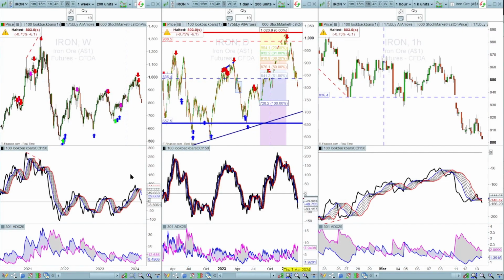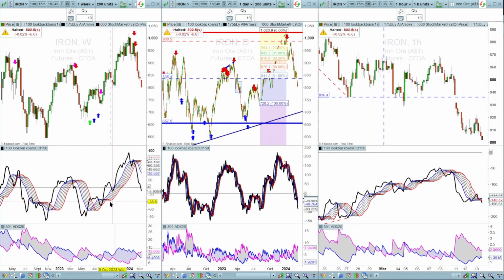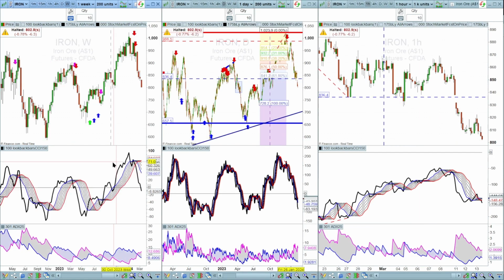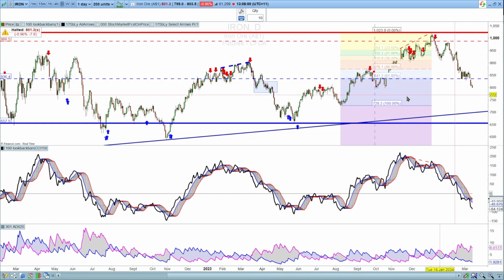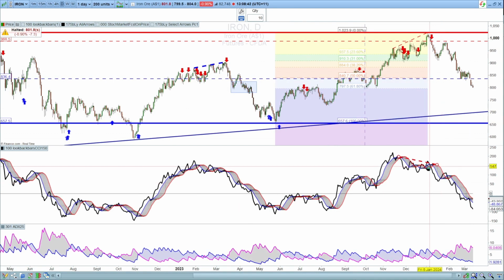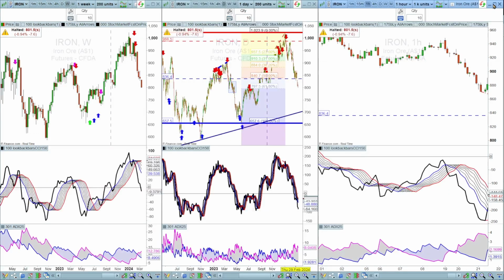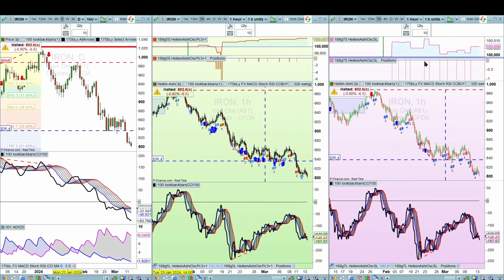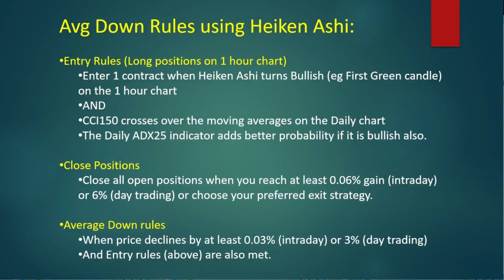Iron Ore Technical Analysis Mar 13 2024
Don't forget...

Things
to consider:

Remember...